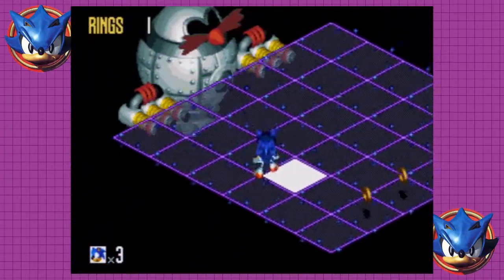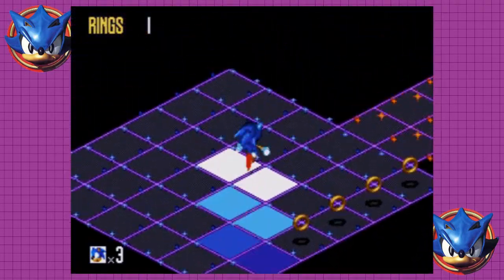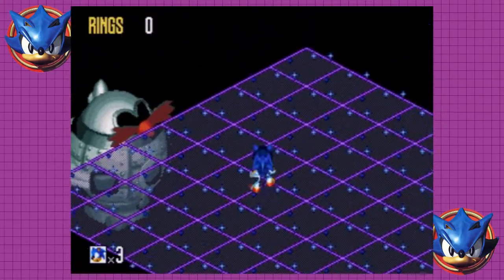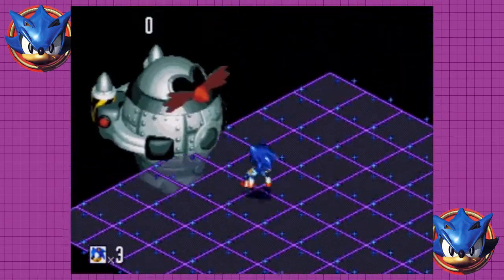Sonic 3D (10) The Final Fight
In this Episode, Sonic comes face to face with Dr. Eggman's Secret Weapon.  Can he destroy it and save the day for real...?

And that will do it for Sonic 3D, Next week, I shall be returning to Samurai Warriors to finish off the remaining Story Modes for the other officers!  As for the rest of this week, I'm gonna be posting some Warriors Orochi 3 Ultimate Content.